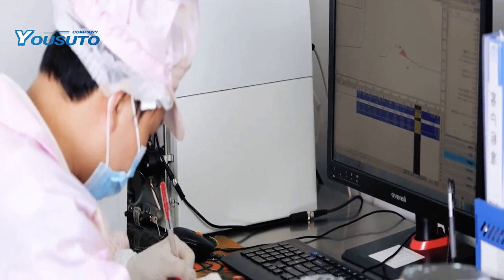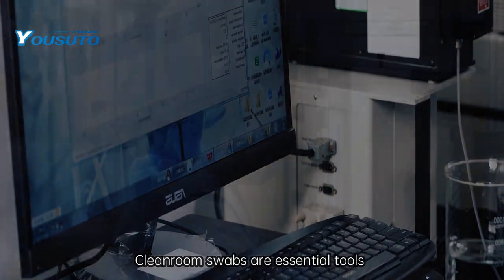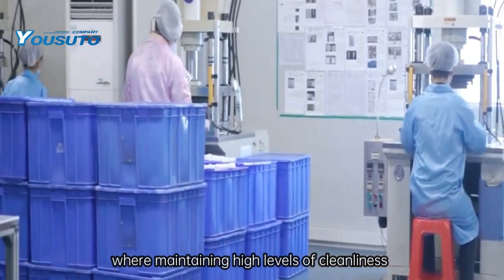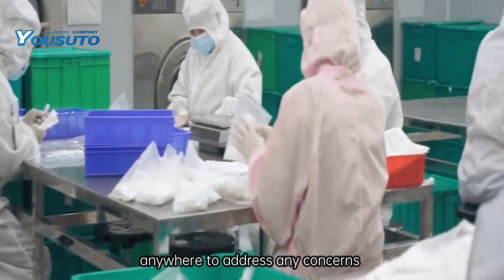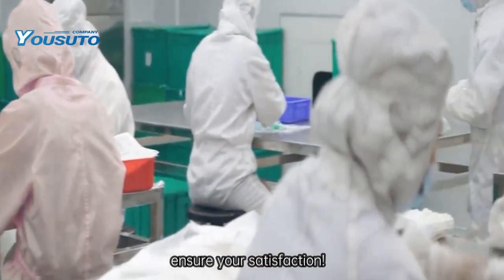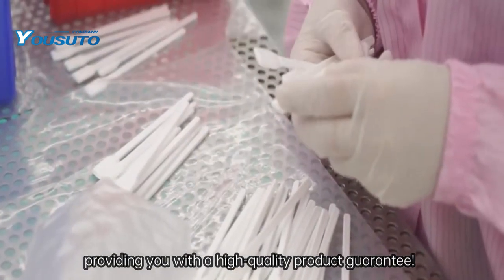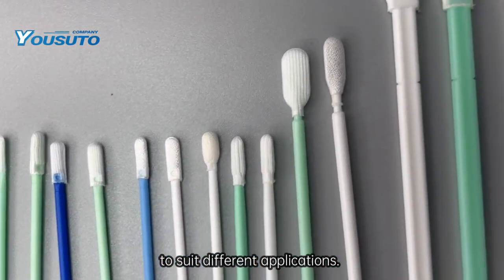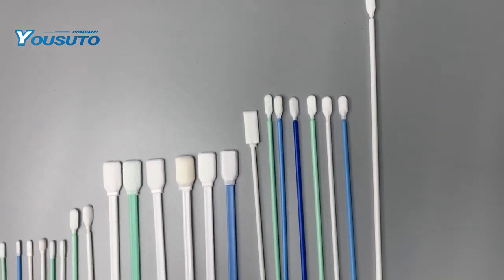Cleanroom Swab Manufacturer#cleanroom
Customers in controlled environments can count on Medical Products for cleanroom & industrial swabs manufactured.
You can choose from Foam, Polyester, Microdenier Foam, Microfiber Woven or Cotton Cleanroom Swabs. A wide variety of cleanroom swabs including circular, flexible & rectangular head swabs.
Welcome to Yousite! We specialize in manufacturing high-quality cleaning products, offering cleanroom swabs, cleaning wipes, and cleaning cards to our customers. Cleanroom swabs are essential tools used in controlled environments, such as cleanrooms, where maintaining high levels of cleanliness and avoiding contamination is crucial.
Yousite company is  committed to providing you with the perfect customized solutions, including printing your logo, custom packaging, label design, showcasing the unique charm of your brand! Our professional customer service team is available anytime, anywhere to address any concerns and ensure your satisfaction! Our advanced factory is fully equipped with efficient production processes, providing you with a high-quality product guarantee!
Different types of cleanroom swabs are designed to meet specific requirements and are made from various materials to suit different applications. These range from cotton and compressed cotton to foam, foam over cotton combinations, knitted polyester, and microfiber.
We warmly welcome you to visit our factory! Choose Yousite for quality, reliability, and professional service.